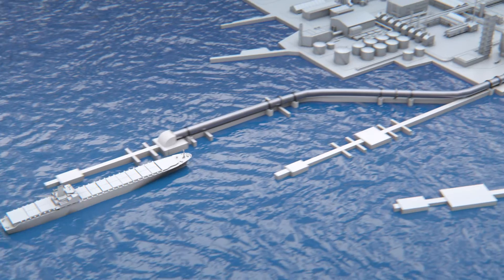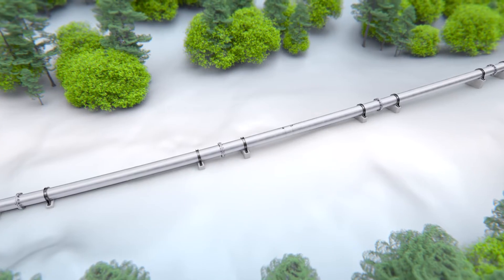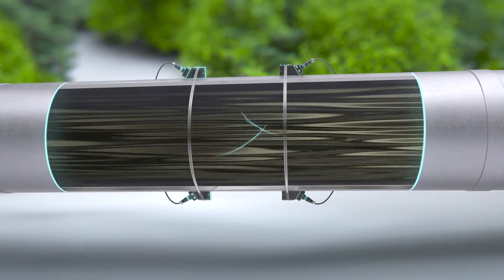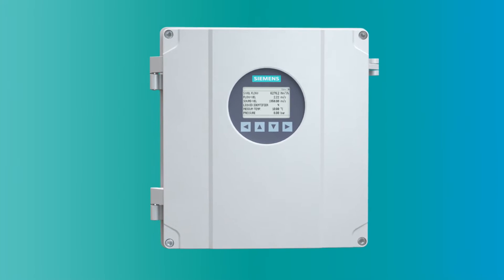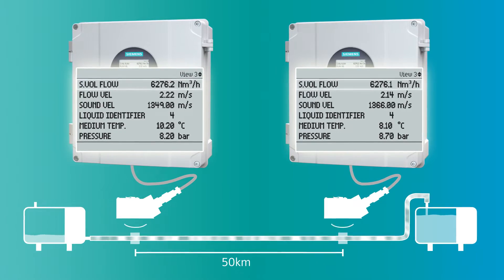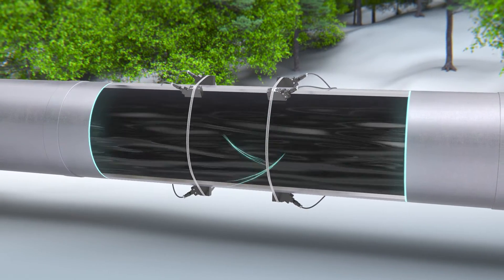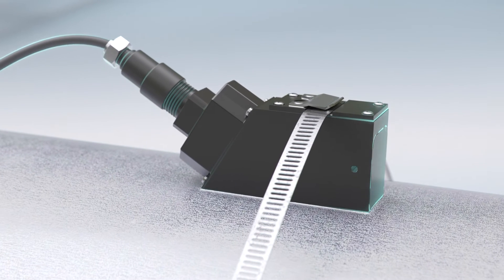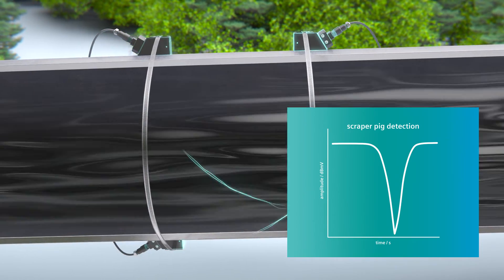SITRANS FS230 with Ex approval for the hydrocarbon industry.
Featuring high measurement accuracy, rugged design and best-in-class Ex approvals, the SITRANS FS230 is built to meet the toughest demands of the hydrocarbon industry.